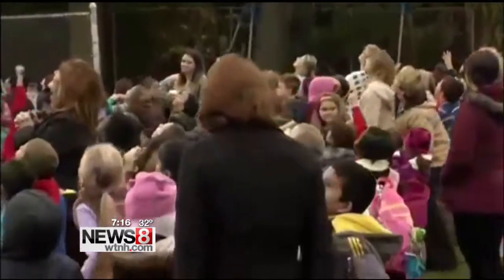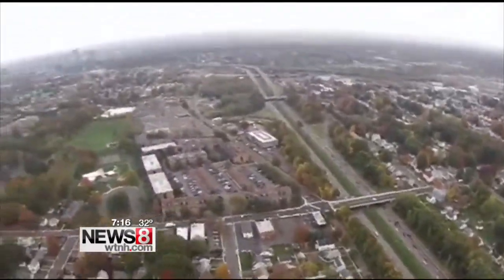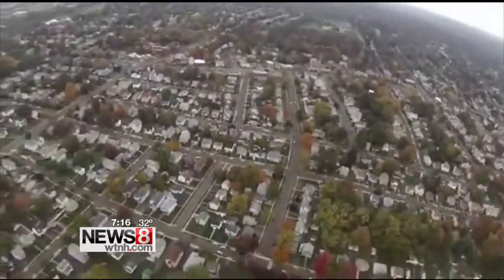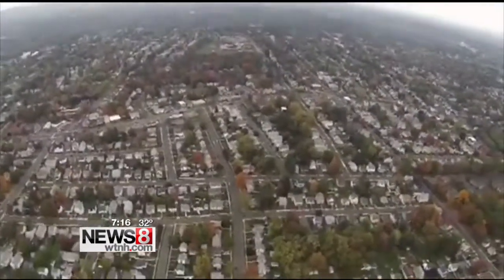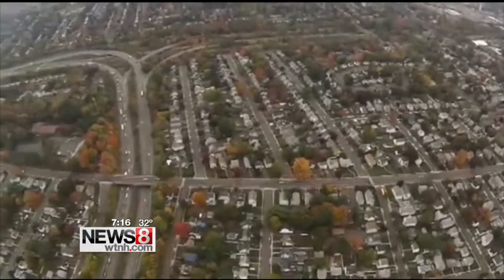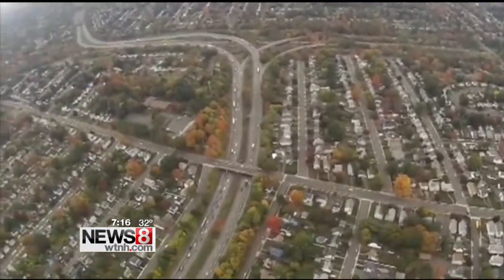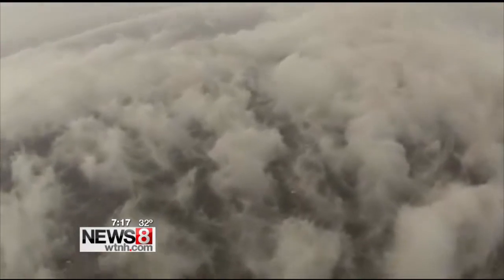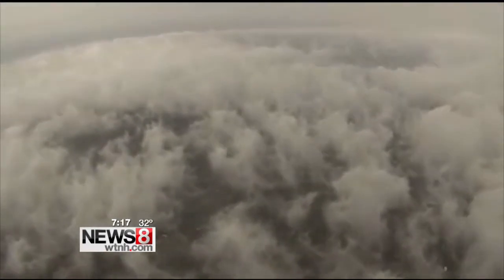Smith STEM School in West Hartford